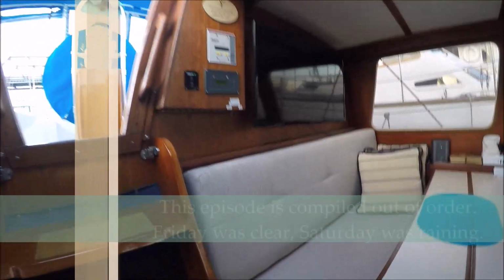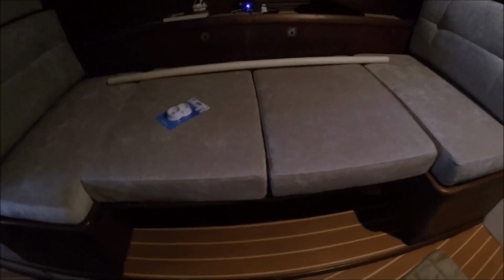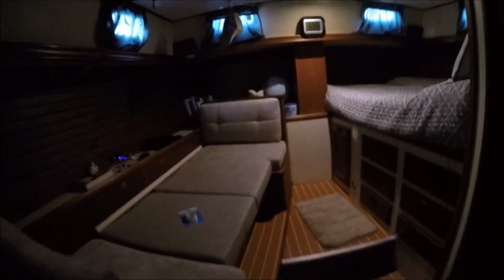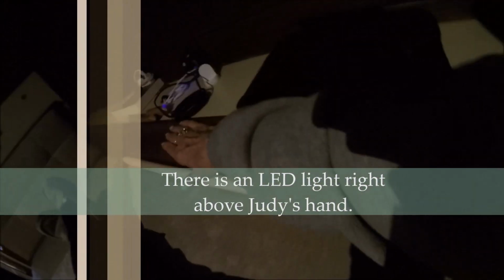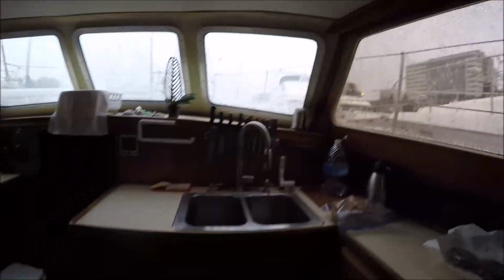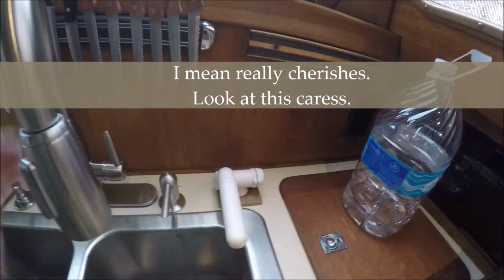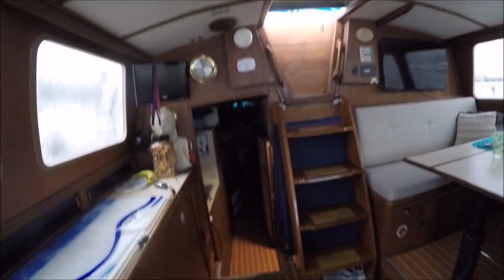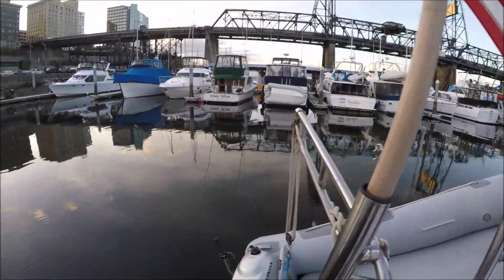Episode 49 - Cushions, faucet, windlass, dinghy, and joker valves.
The new cushions are in the saloon and started in the aft cabin. Judy's galley faucet is replaced, broken drill bit and easy-out lead to a machine shop extraction. The dinghy is back on the davits with new clips. And another dreaded joker valve is re-installed in the aft cabin head. Plans being made for a cruise the end of April.